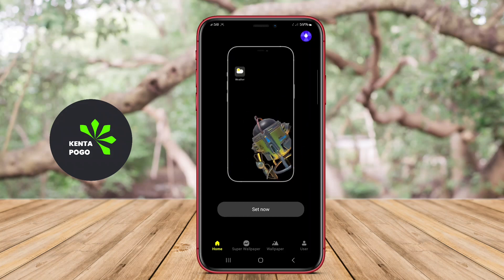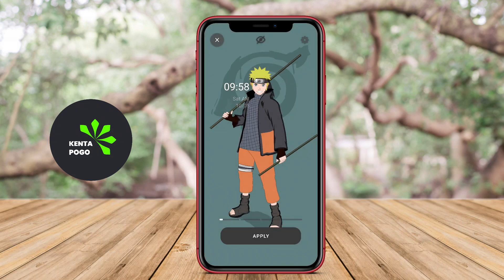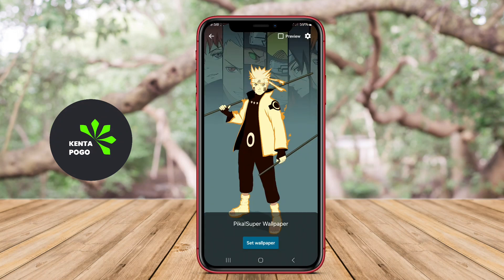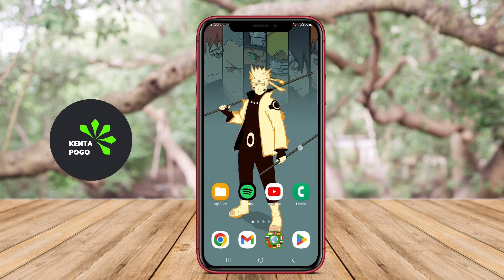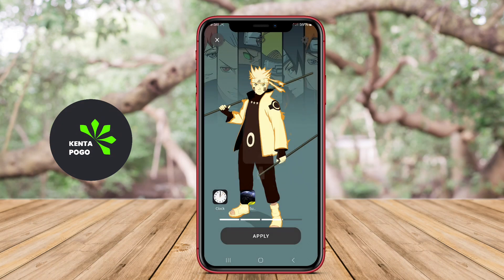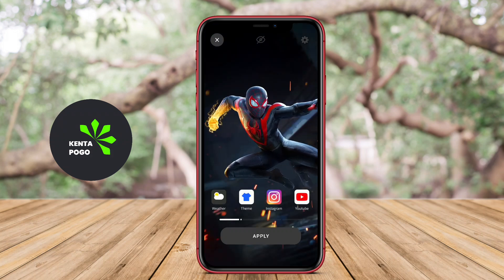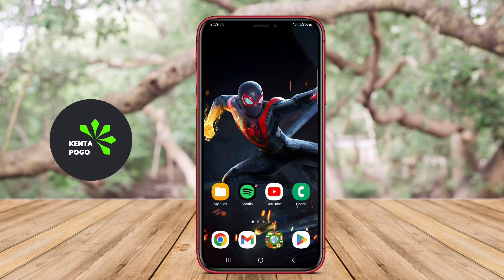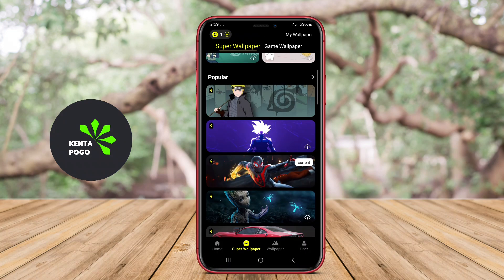Best Free Super Wallpaper App for Android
A Super Wallpaper App for Android is a mobile application that allows users to customize their device's home screen and lock screen with visually stunning, dynamic wallpapers. These wallpapers often feature animated elements, 3D effects, or interactive components that change based on user interactions or time of day. The app typically offers a wide variety of themes and categories, allowing users to select wallpapers that suit their personal style and preferences. Additionally, it may provide features like scheduling changes, or the ability to download new wallpapers from an online library.